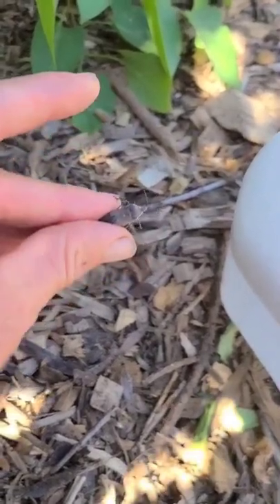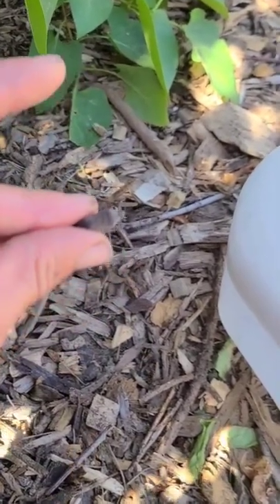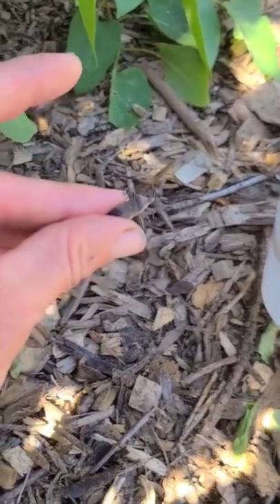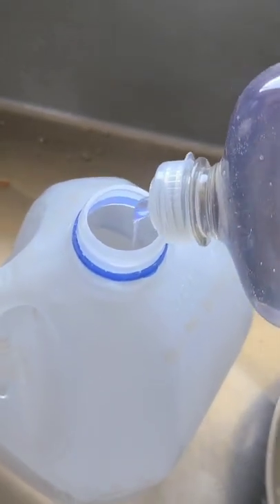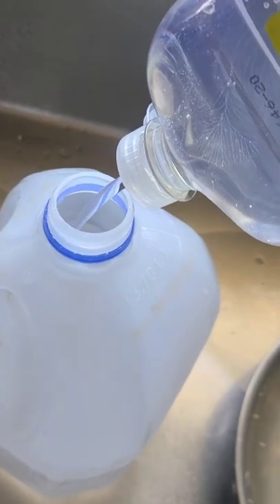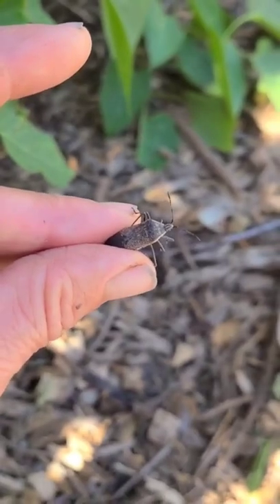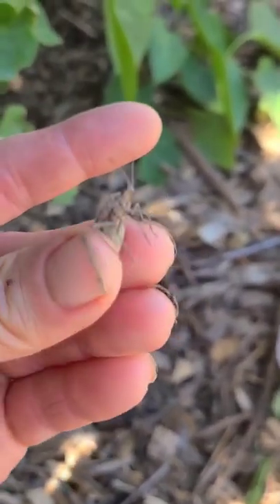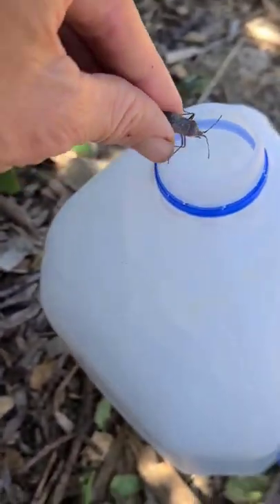Picking off squash bugs!